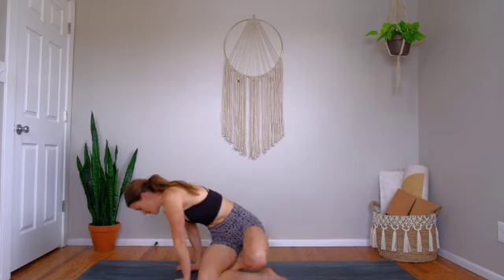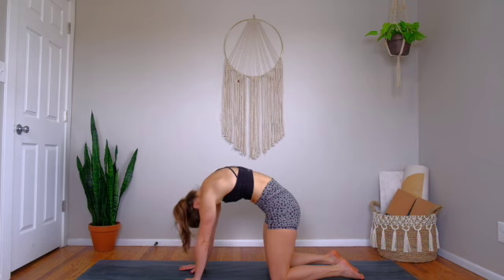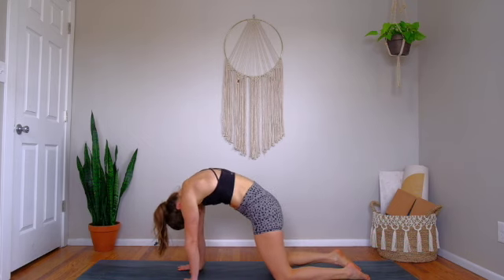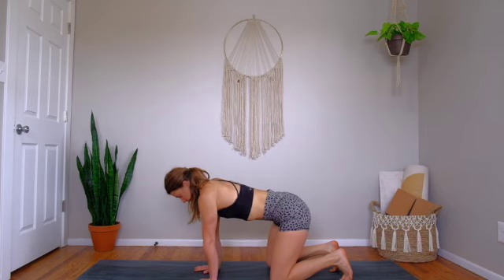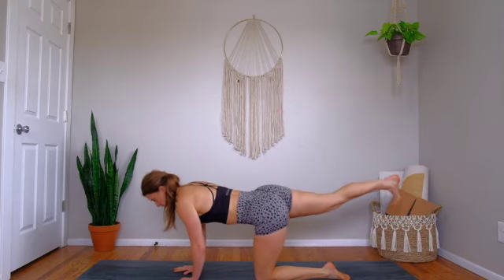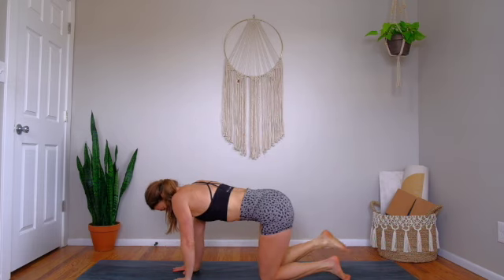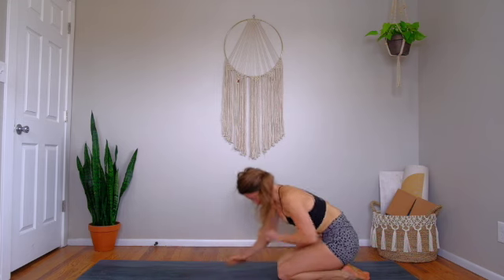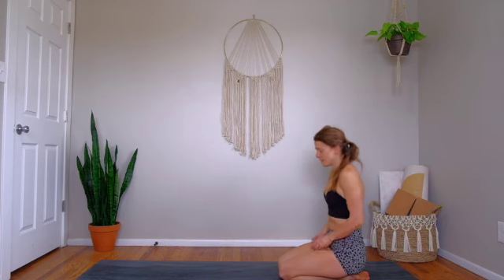Y182: animal flow/yoga hybrid to explore, open, & strengthen! “Go get em tiger”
These classes are going to be fun and challenging and probably different than stuff you’ve tried before! We’ll explore some animal flow and shapes while also incorporating the familiarity of yoga as well. I highly recommend trying these out with an open mind and non-judgment even if they sound intimidating! Play play play.